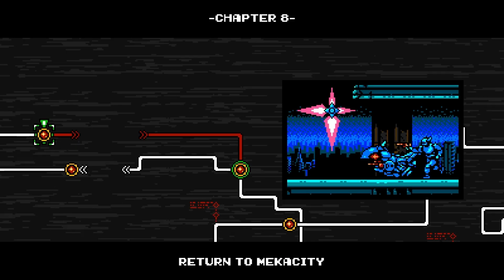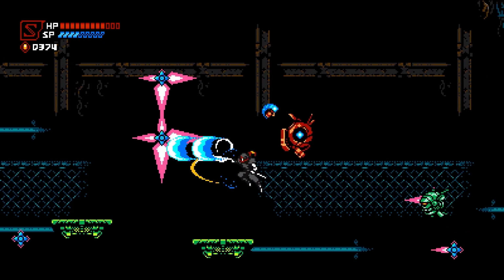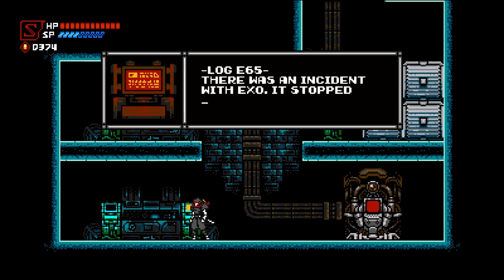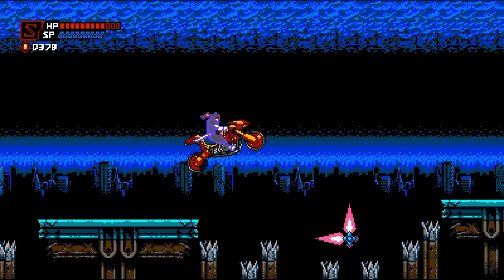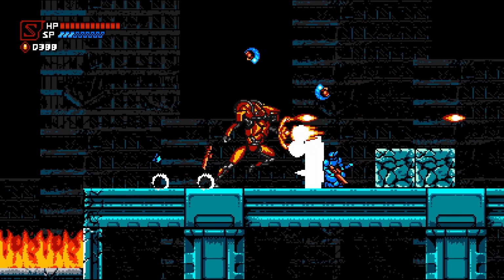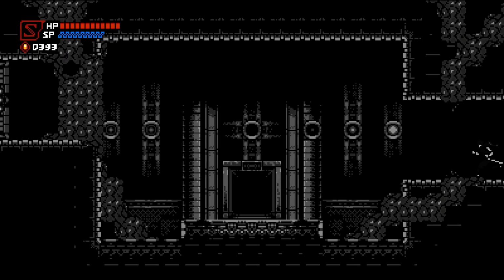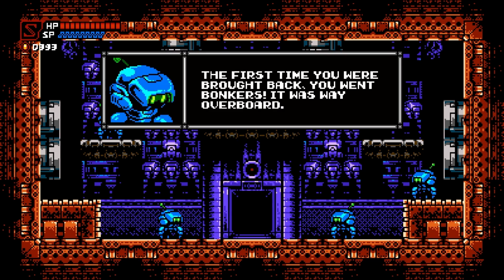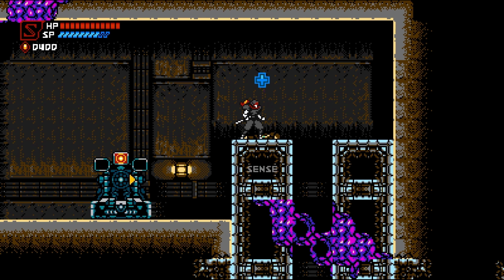Let's Play Cyber Shadow! - Ep.7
Episode 7: Looping Back

The Return to Mekacity's an odd chapter, as it has some cool setpieces that are neat on a first run but can seem weird on repeat runs, especially if going for some annoying achievements. With that said the new Charged variants of  Shadows abilities mean the main level section here feel like a power rush... when you're not falling into pits.